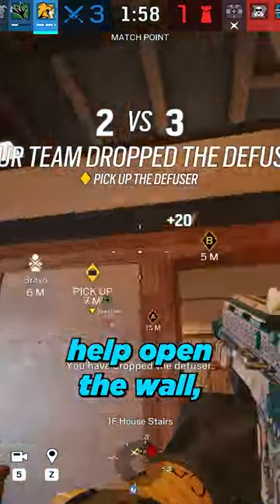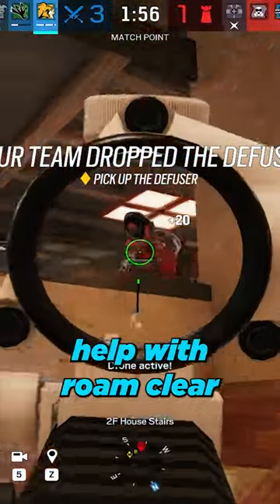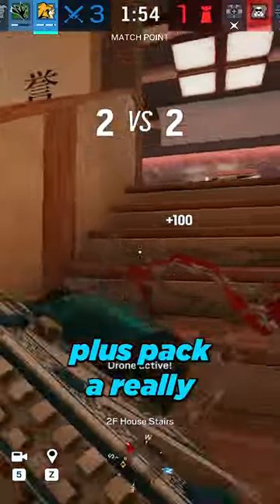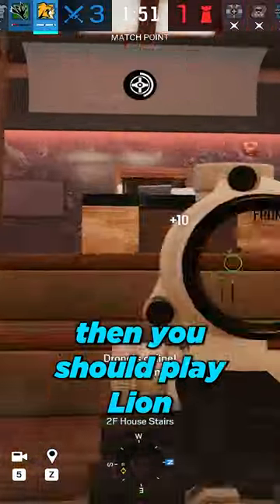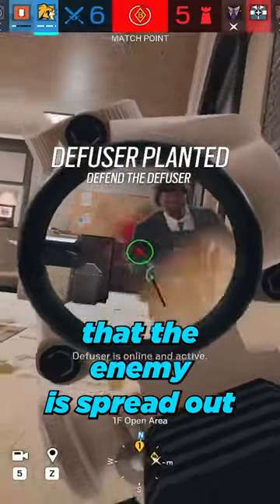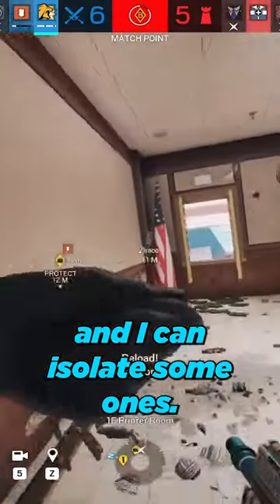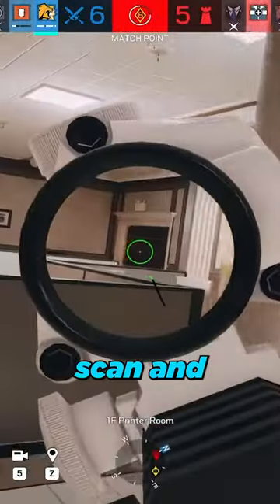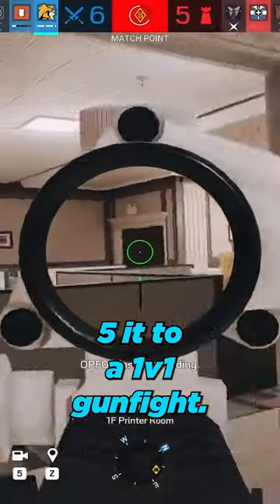Why You Should Play Lion & Why He's The Most Well-Rounded Op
The best flex op.

🖥 COMPUTER SPECIFICATIONS 🖥
Camera: Sony alpha 6000
Mic: Audio Technica AT4050
Mixer: Yamaha MG10XU
CPU: Intel Core i7-10700K
VIDEO CARD: RTX 2070 Super
RAM: 16GB DDR4
Keyboard: Logitech G915 TKL
Mouse: Logitech G Pro Wireless